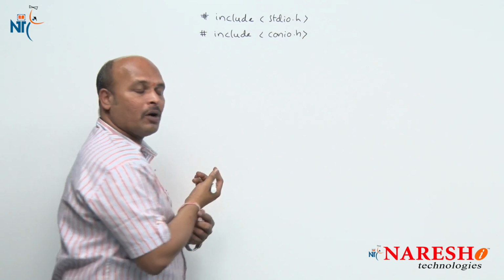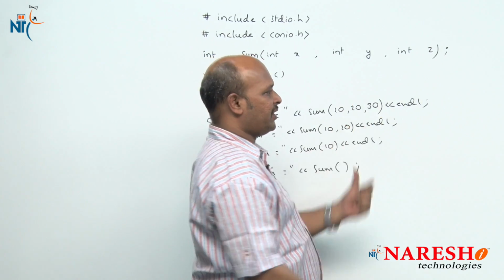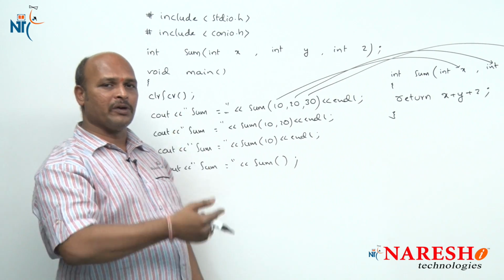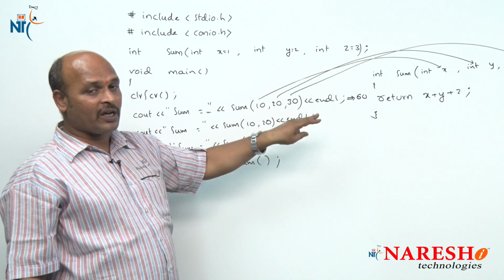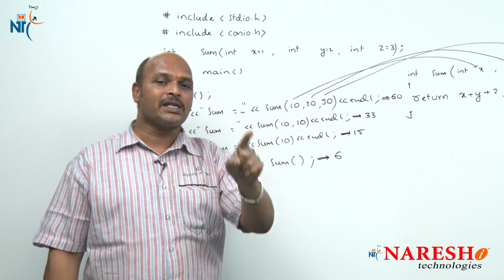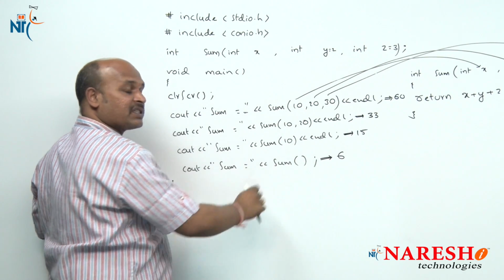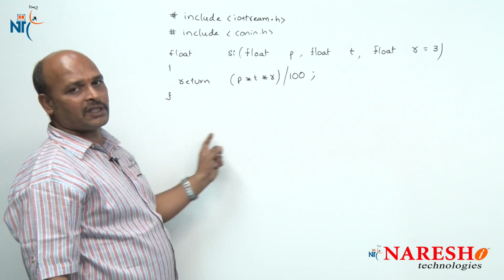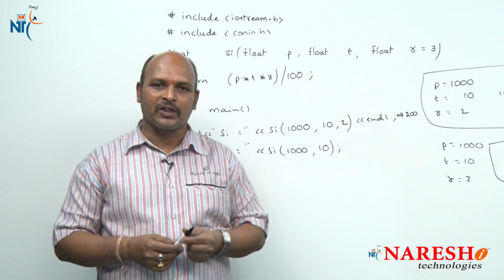Function with default arguments in C++ | C ++ Tutorial | Mr. Kishore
C ++ Tutorial Videos | Mr. Kishore

💡 Also Watch